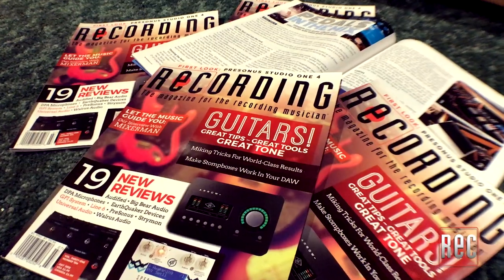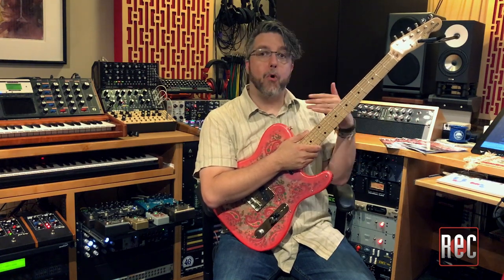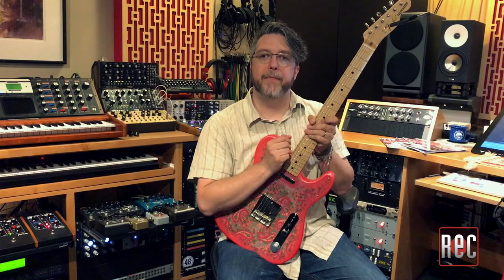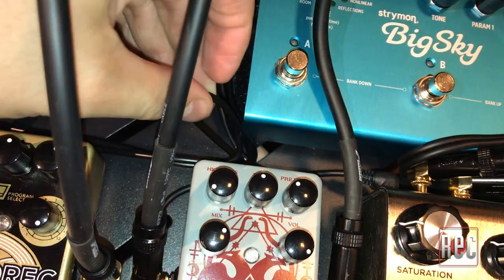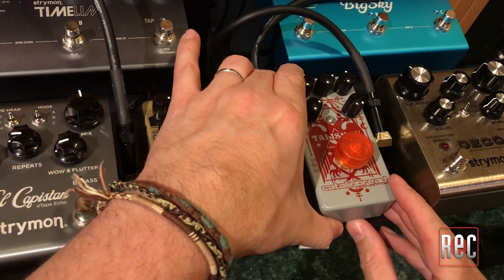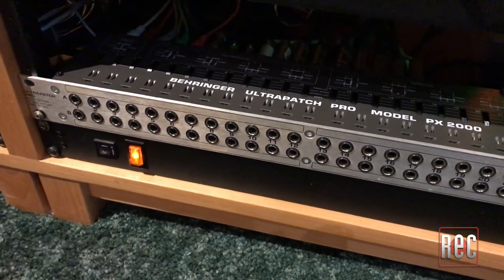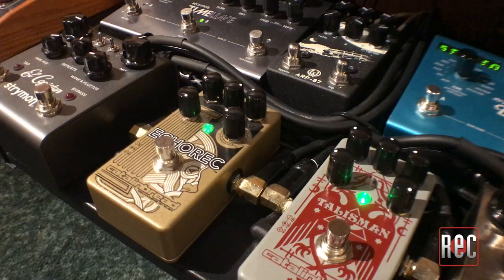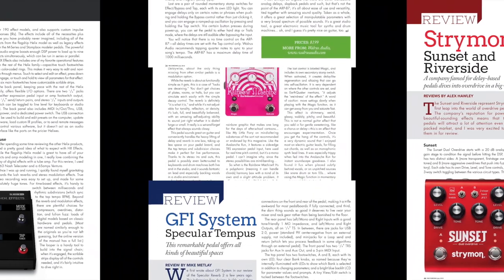Pedals In The Mix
Recording Magazine looks at building a rack-mounted-pullout guitar effects pedal board for your studio.